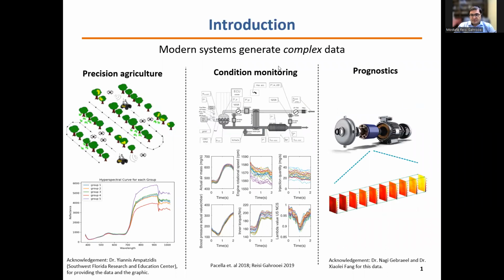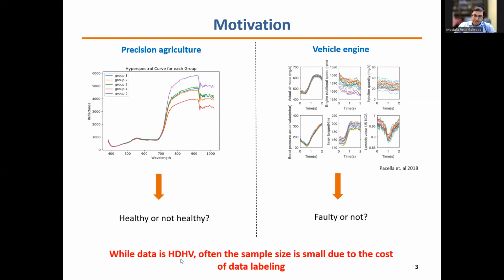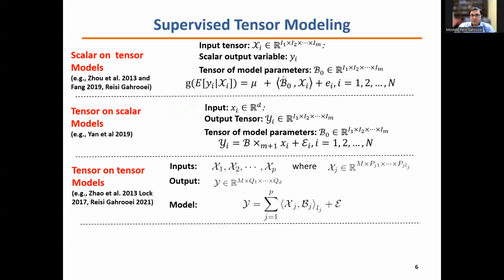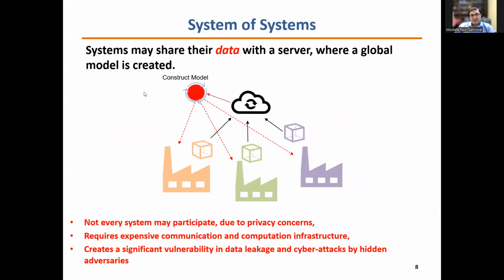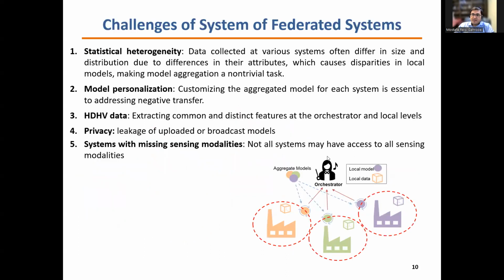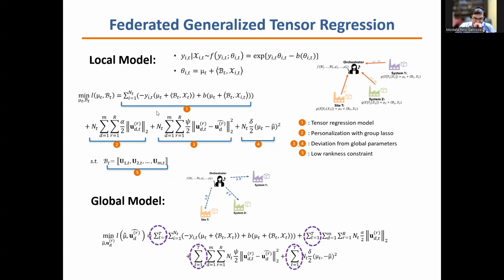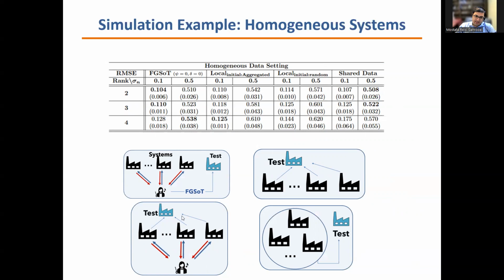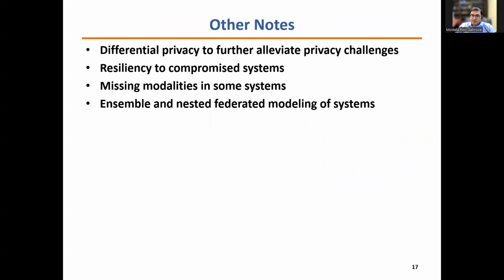Nelms Lightning Talks -Dr. Mostafa Reisi Gahrooei -Tensor Analytics for Systems of Federated Systems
Abstract: This presentation introduces a “system of federated systems (SoFSy)” approach for modeling high-dimensional and high-variety data that are common in modern IoT-enabled applications such as manufacturing and agriculture. A tensor regression model is briefly presented to address some of the challenges of SoFSy.